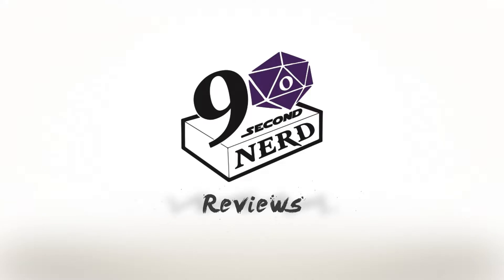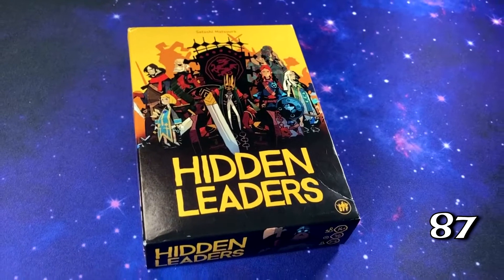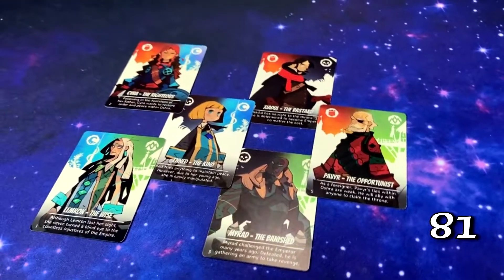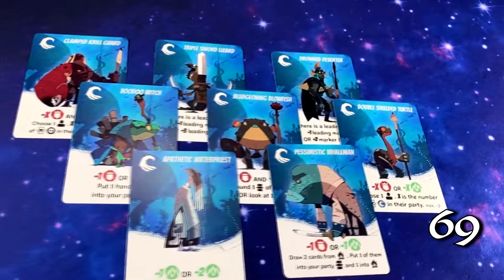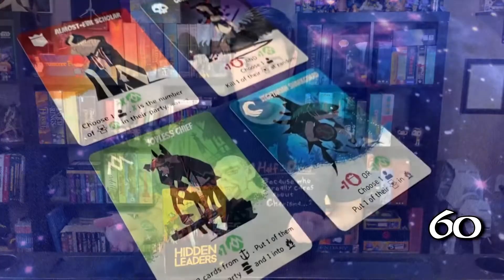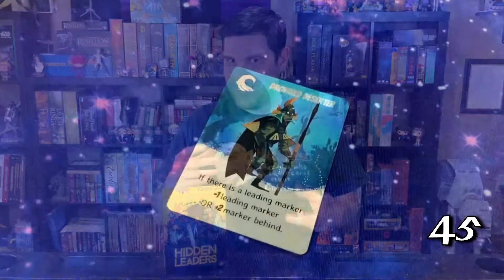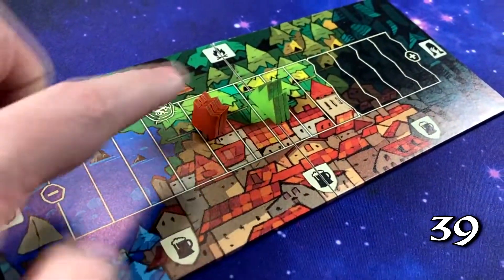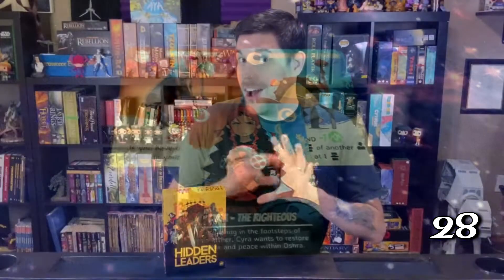90 Second Nerd Board Game Preview: Hidden Leaders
There wasn't enough time to talk about the art! How could we not talk about the art!?!?!?